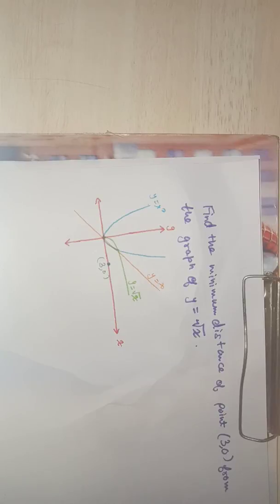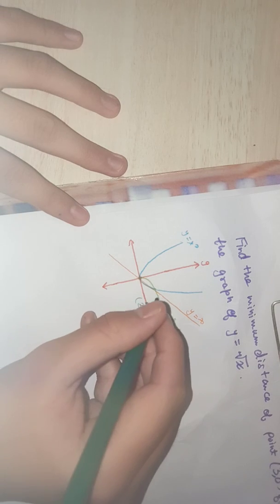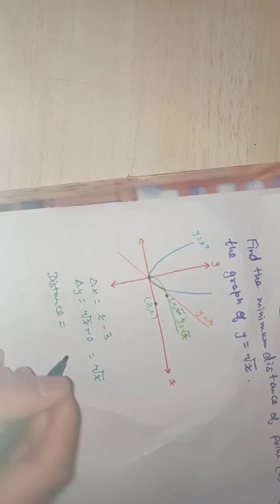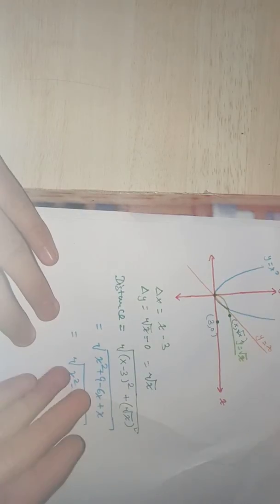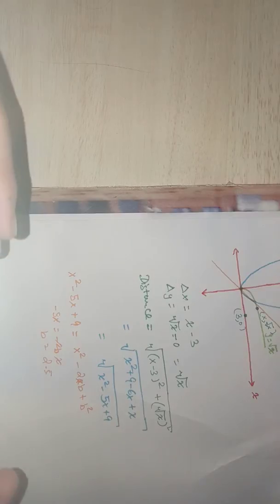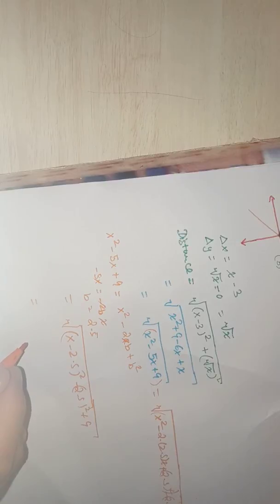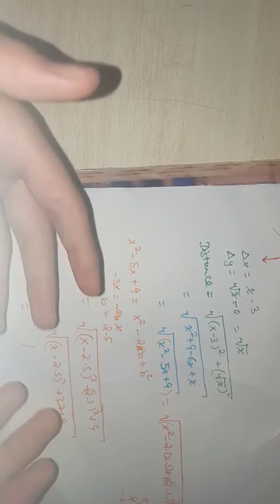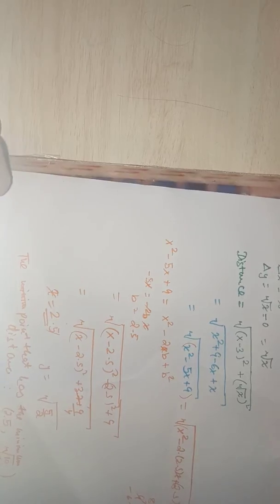Find the minimum distance - Completing the square challenge problem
This problem is a simpler more of a basic math-like solution to the problem from black pen red pen and it's amazing!! Can you solve it??